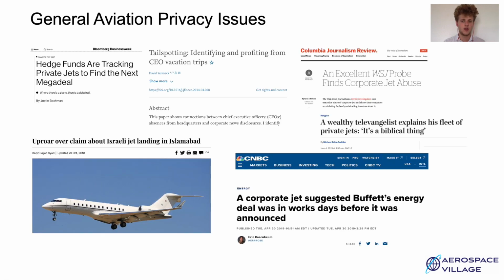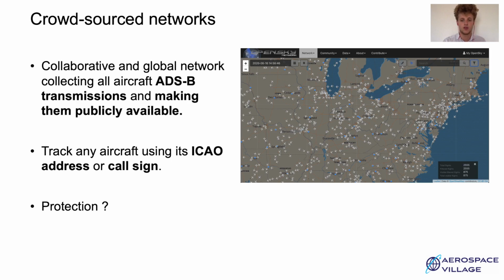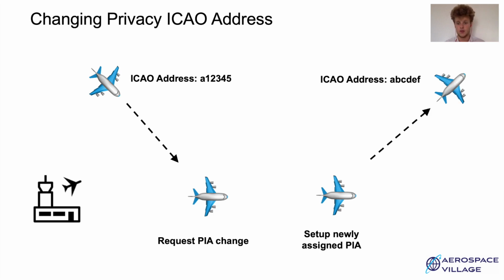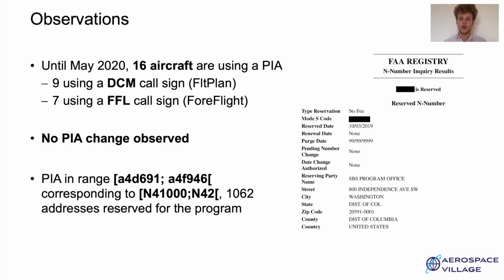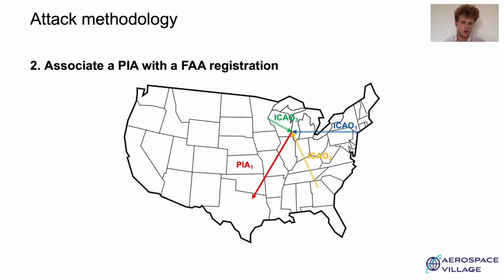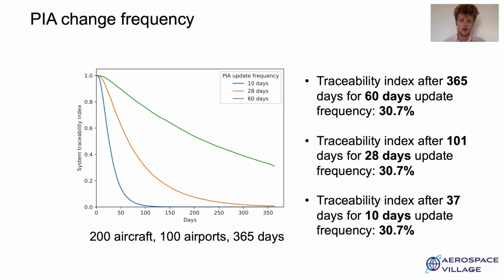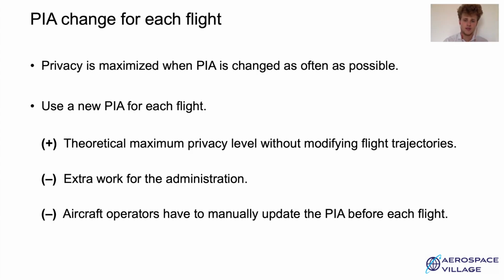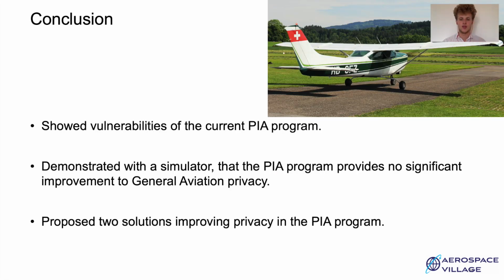DEF CON 28 Aerospace Village: Breakdown of the FAA's Privacy ICAO Address Program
Presentation: Breakdown of the FAA's Privacy ICAO Address Program
Presenter: Gui Michel
Discussion on DEF CON Discord server in av-aviation-text